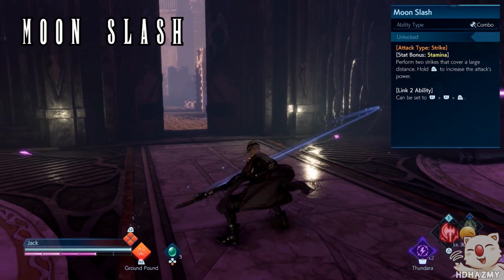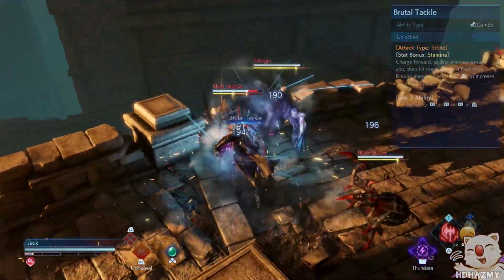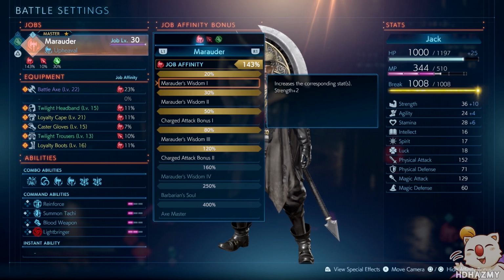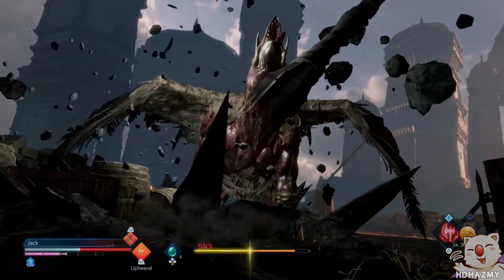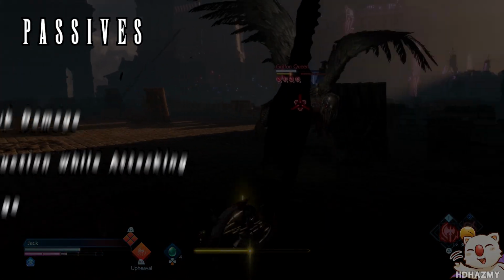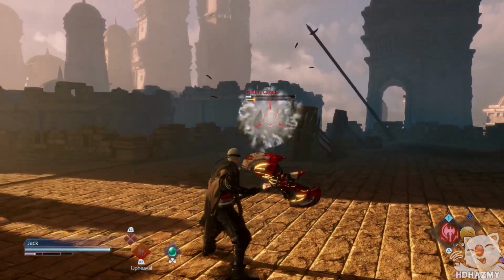Marauder - Job Breakdown Series - Stranger of Paradise: Final Fantasy Origin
Marauder Episode 5 of the Job Breakdown Series for Stranger of Paradise: Final Fantasy Origin!

In this series we will be going through all jobs in the game, showcasing and explaining their core abilities and mechanics!

00:00 - Introduction
00:32 - Weapons & Advanced Jobs
00:52 - Who should play Marauder
01:20 - Core Ability - Upheaval
02:18 - Active Abilities
03:11 - Cross-Job Action : Blood Weapon
03:53 - Combo Modifiers
04:37 - Affinity Thresholds
05:00 - Passive Abilities
05:32 - Outro & Feedback